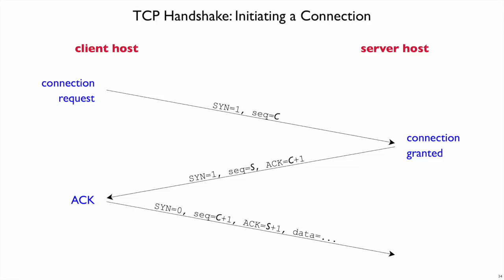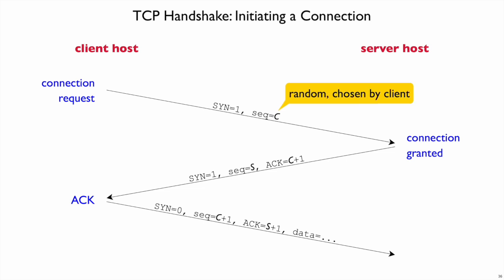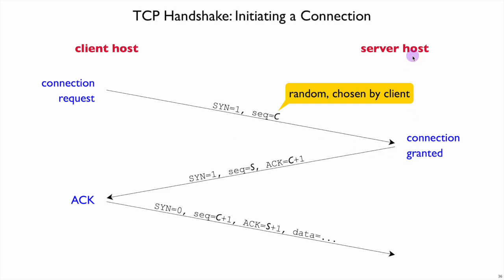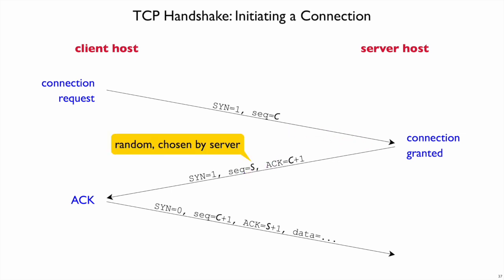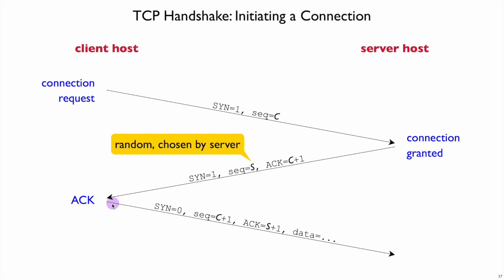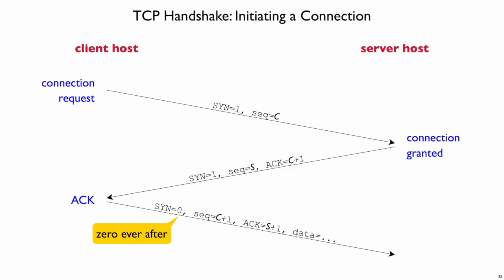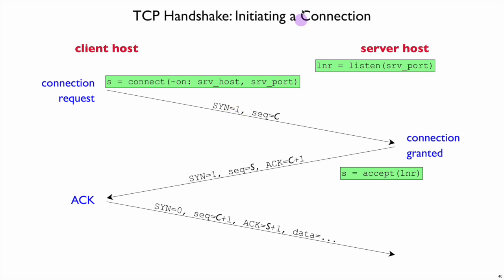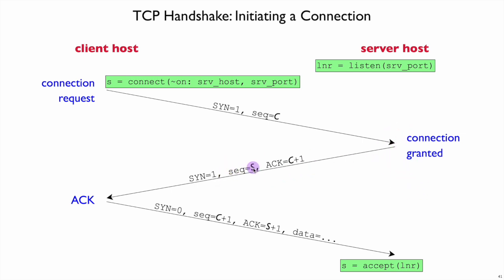Netsec TCP 6 - Handshake to Create a Connection